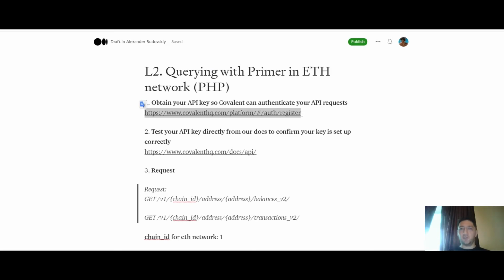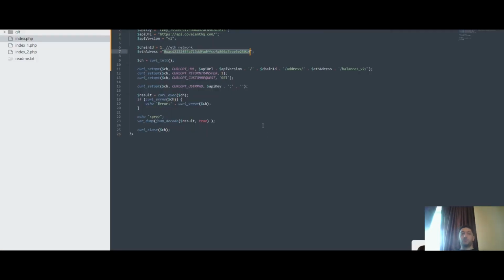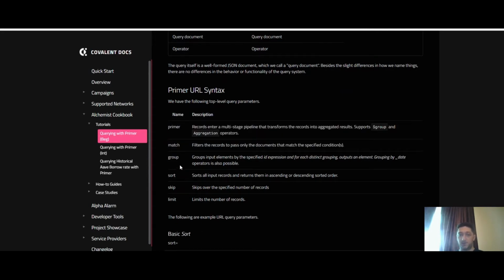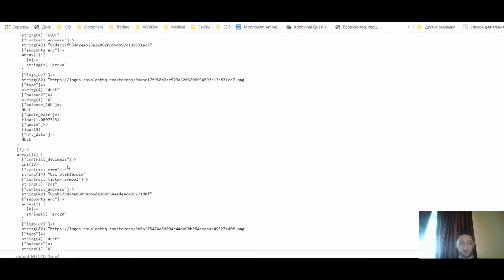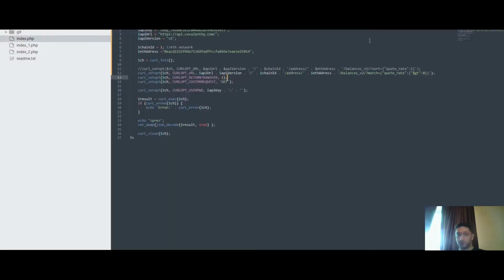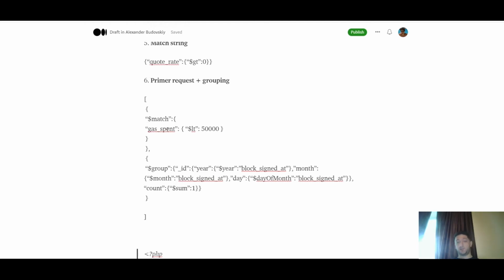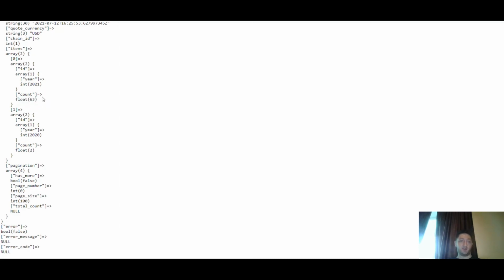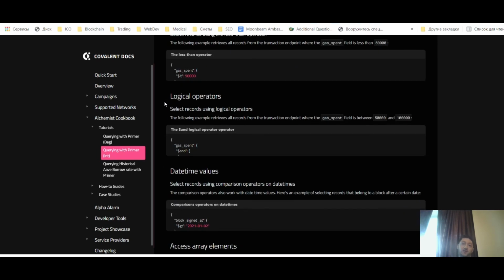Covalent API. Querying with Primer in ETH network (PHP)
1. Obtain your API key so Covalent can authenticate your API requests
2. Test your API key directly from our docs to confirm your key is set up correctly